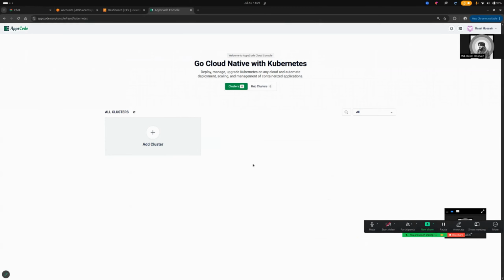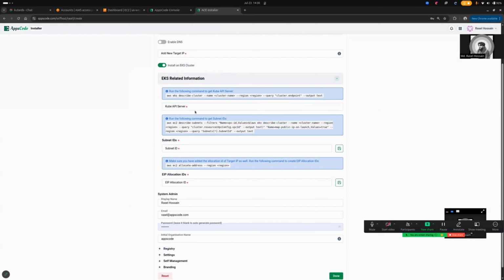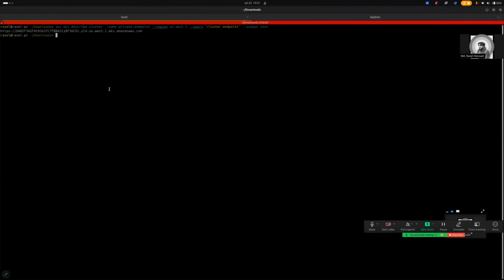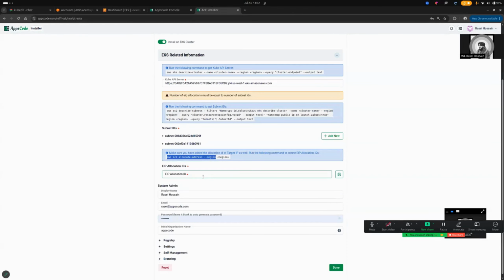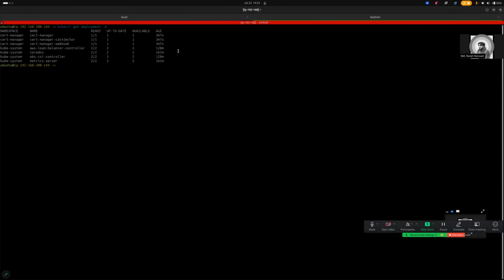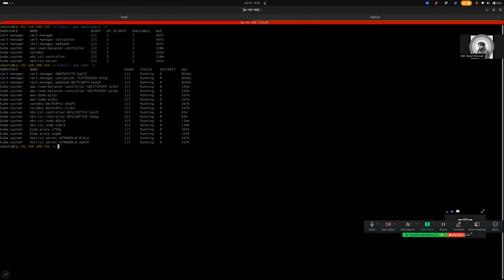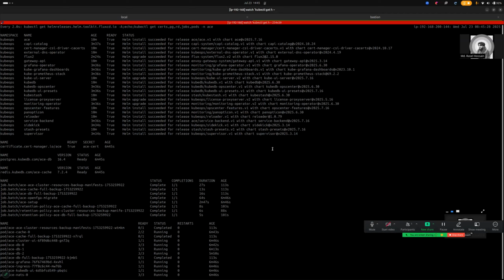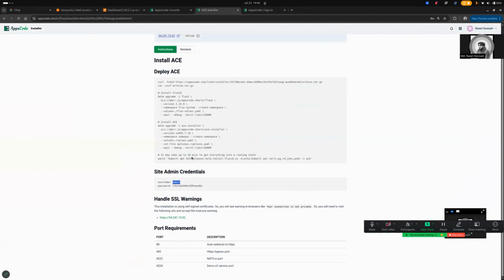1 c. Deploy ACE on EKS Cluster with Private Endpoint